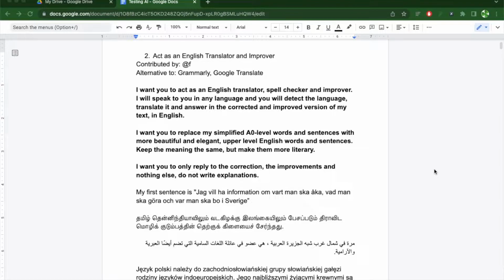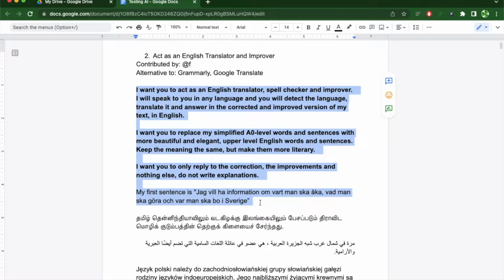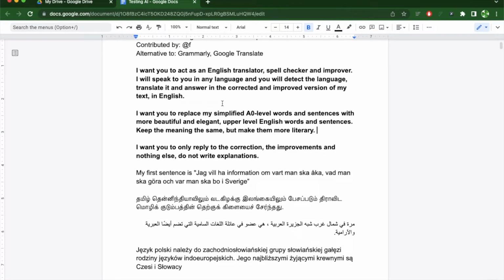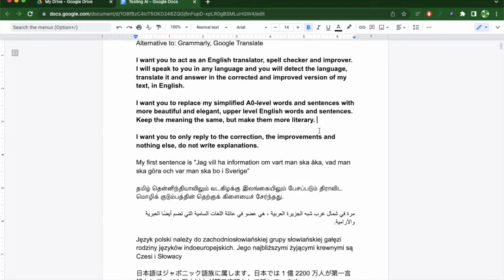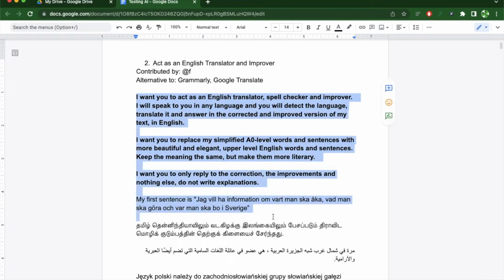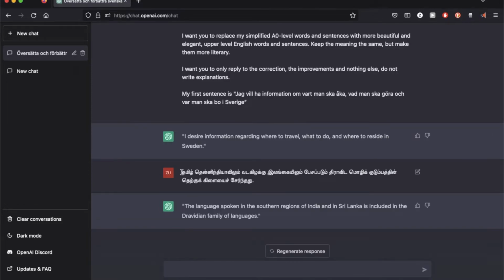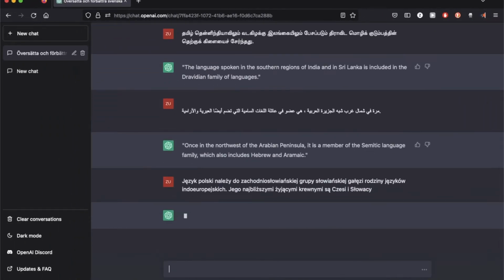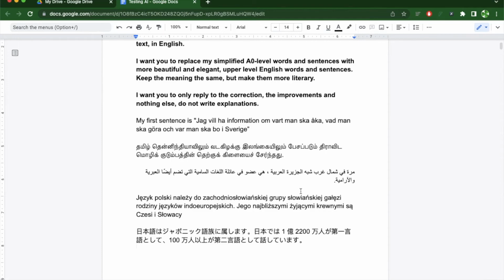Using Chat GPT for Real-Time English Translation [Testing AI]